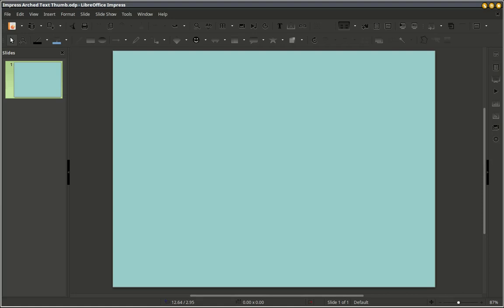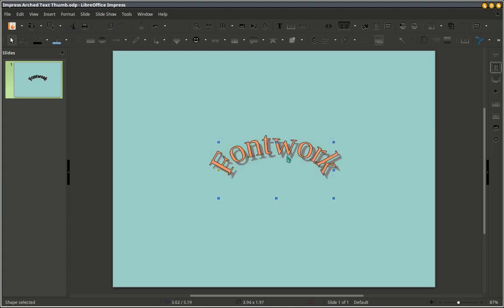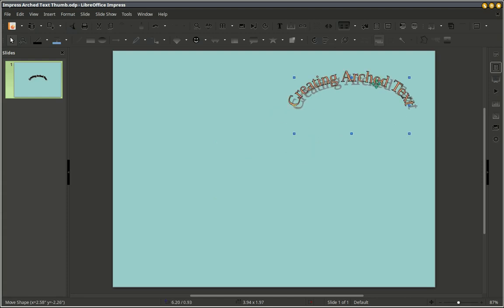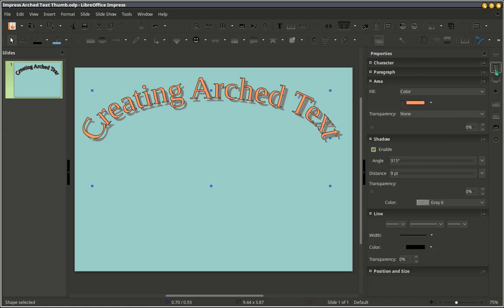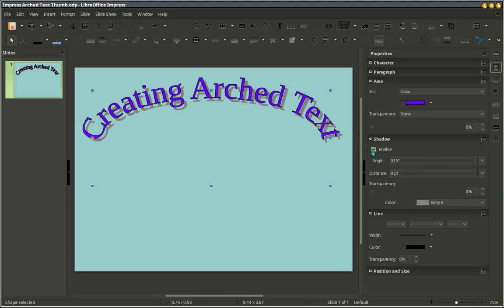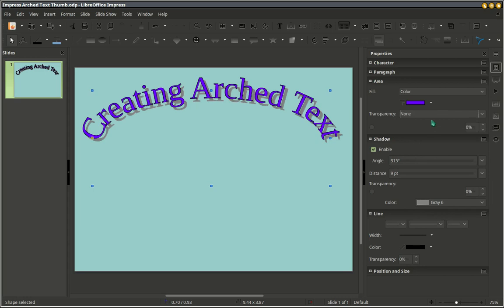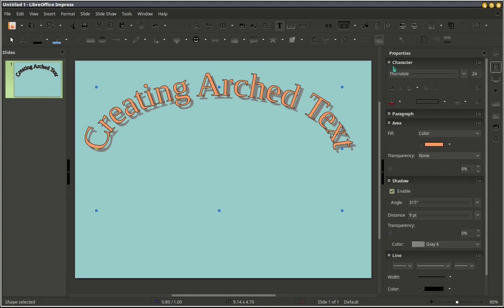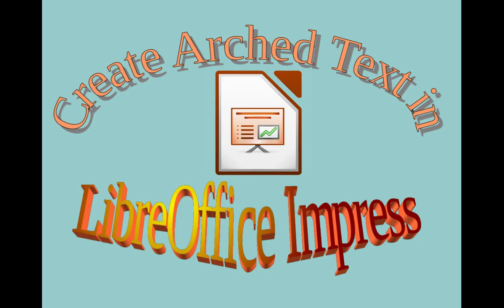Creating Arched Text In LibreOffice Impress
Demonstrating how to create curved or arched test using LibreOffice Impress (PowerPoint).